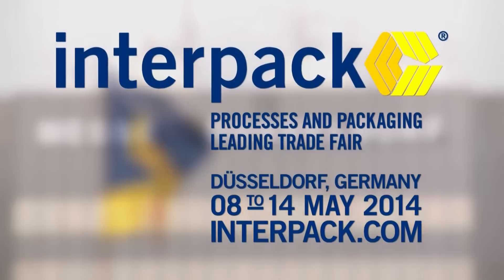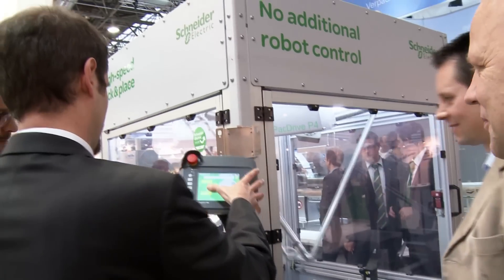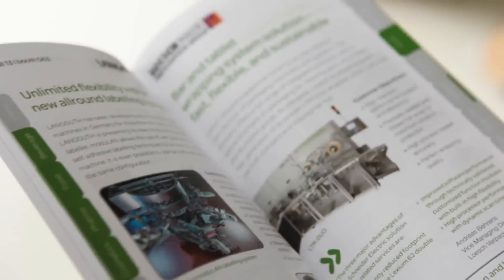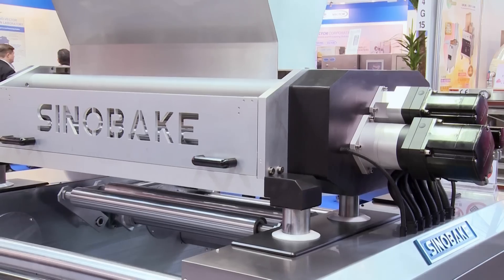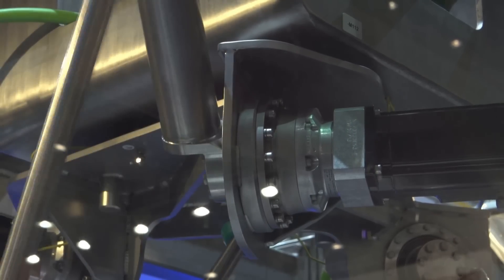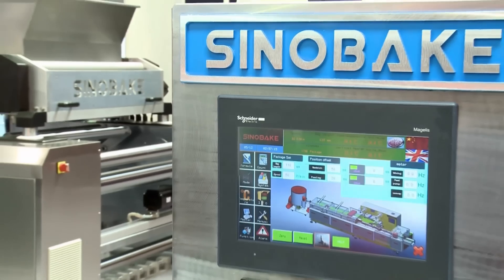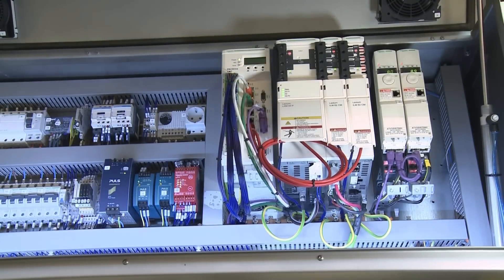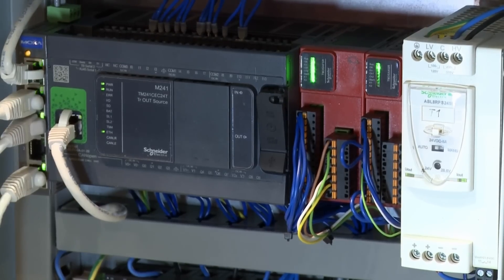Schneider Electric Meet the Next Generation of Packaging Automation Today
At interpack 2014 Schneider Electric used its ´MachineStruxure´ solution to demonstrate its full range of offerings for the efficient and effective automation of packaging machines of all kinds and at every level of complexity. More than 300 of the machines exhibited at interpack were automated using technology from Schneider Electric!